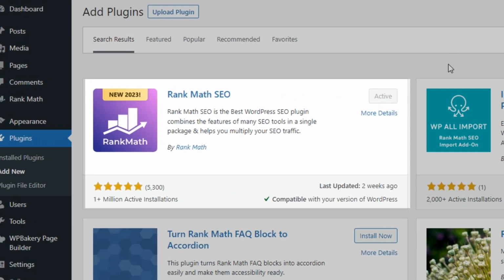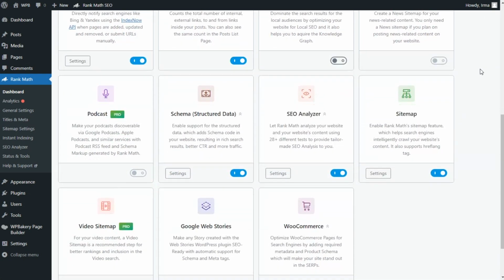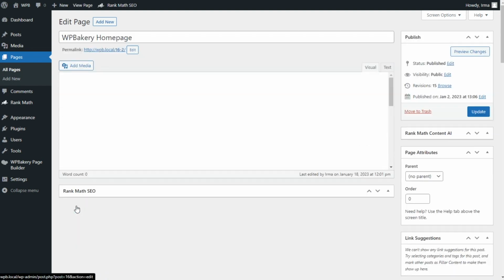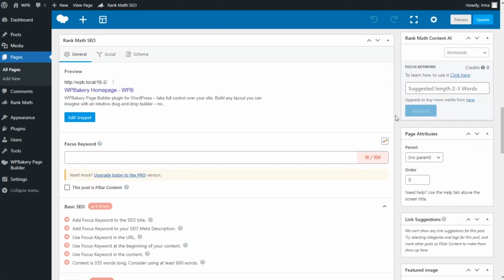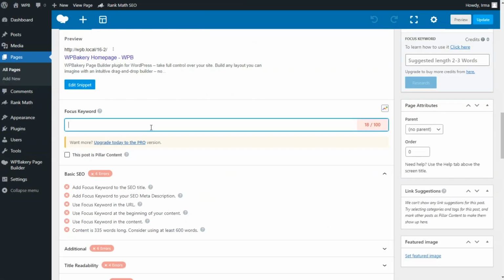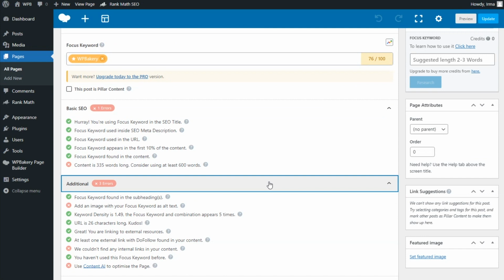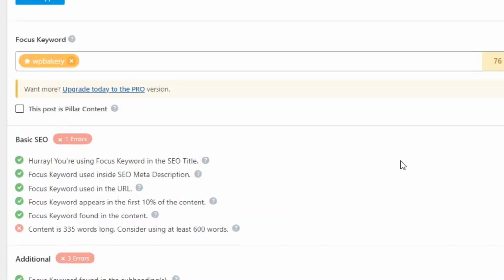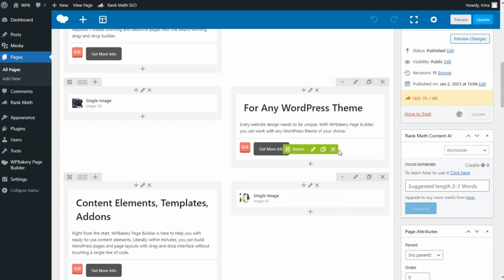How To Use RankMath with WPBakery Page Builder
RankMath is a popular SEO plugin that works perfectly with the WPBakery page builder. With a few clicks, you can get your page higher in the search result with the help of these plugins.